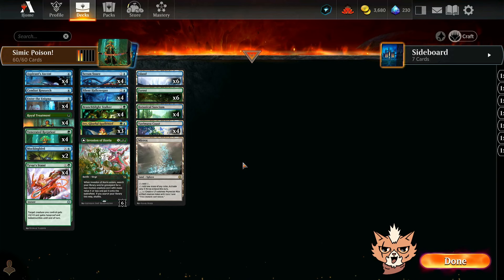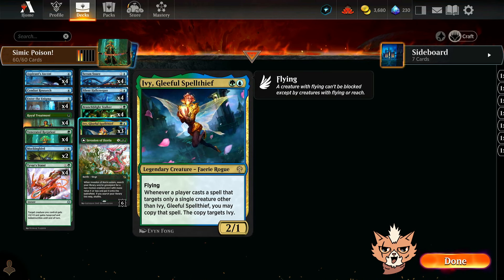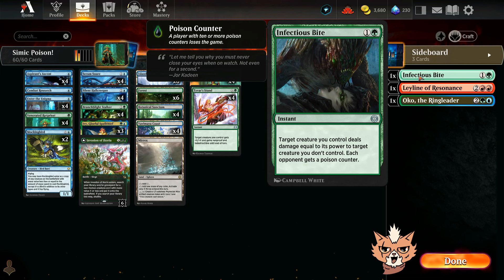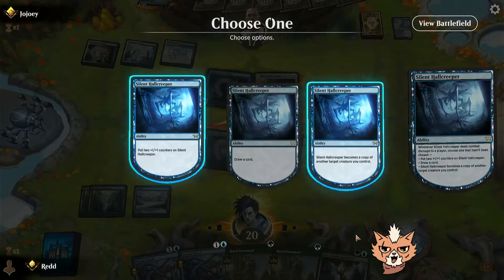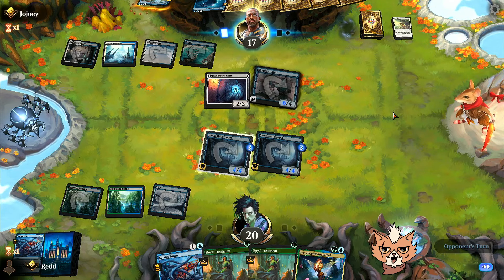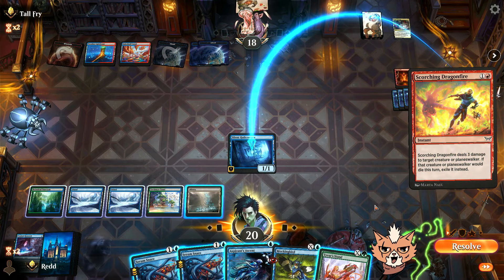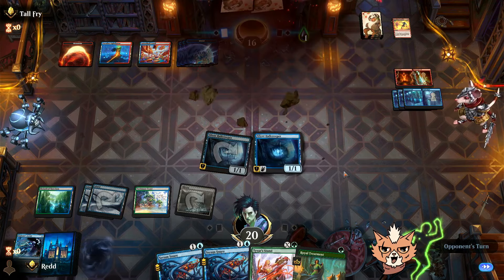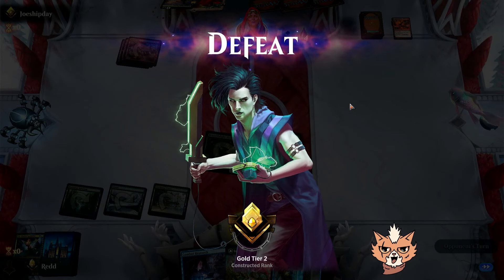Toxic Aggro has some new tools! | Duskmourn Standard! | MTG Arena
Taking Simic Poison/Toxic into Ranked Duskmourn: House of Horror BO1 Standard

0:00 - Intro
5:05 - Game 1
10:40 - Game 2
19:50 - Game 3
25:25 - Game 4
29:40 - Game 5
36:25 - Game 6
39:00 - Discussion

Deck
4 Venerated Rotpriest (ONE) 192
4 Serum Snare (ONE) 68
4 Silent Hallcreeper (DSK) 72
1 Combat Research (DMU) 44
2 Enter the Enigma (DSK) 52
4 Aspirant's Ascent (ONE) 40
1 Invasion of Ikoria (MOM) 190
2 Mockingbird (BLB) 61
4 Botanical Sanctum (OTJ) 267
4 Yavimaya Coast (DMU) 261
3 Ivy, Gleeful Spellthief (DMU) 201
4 Royal Treatment (WOE) 183
4 Branchblight Stalker (ONE) 160
1 Mirrex (ONE) 254
4 Tyvar's Stand (ONE) 190
6 Forest (ONE) 276
6 Island (ONE) 273
2 Shore Up (BLB) 69